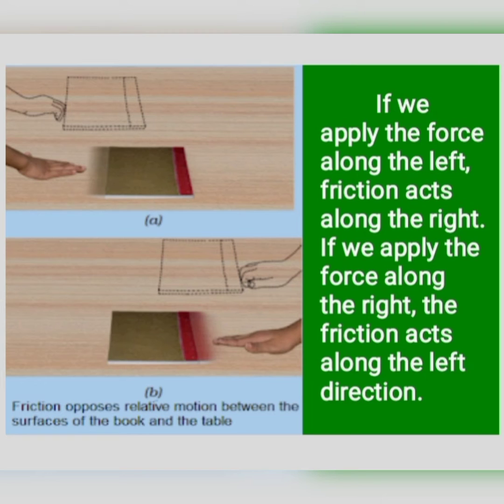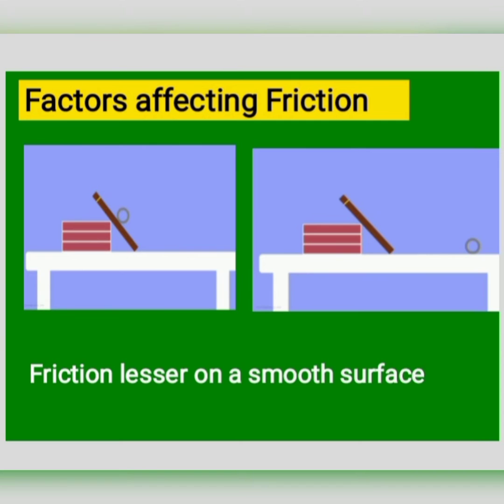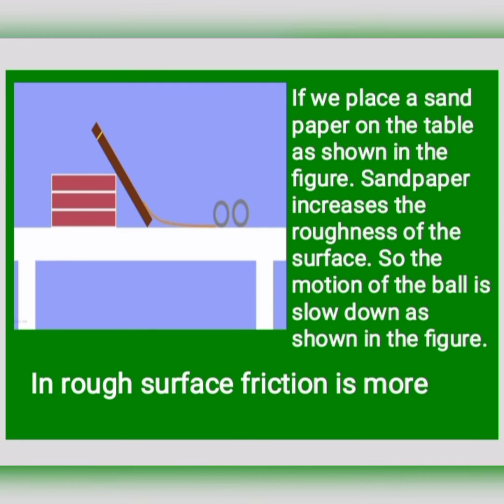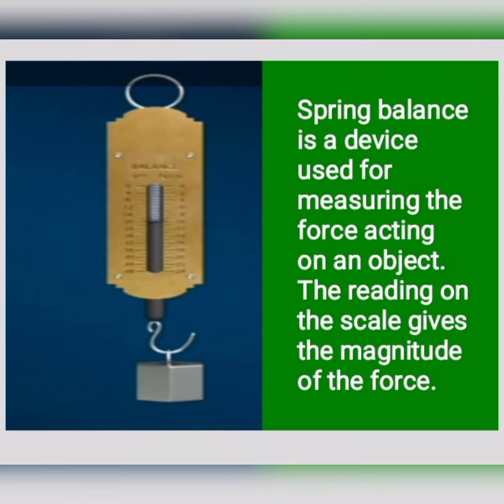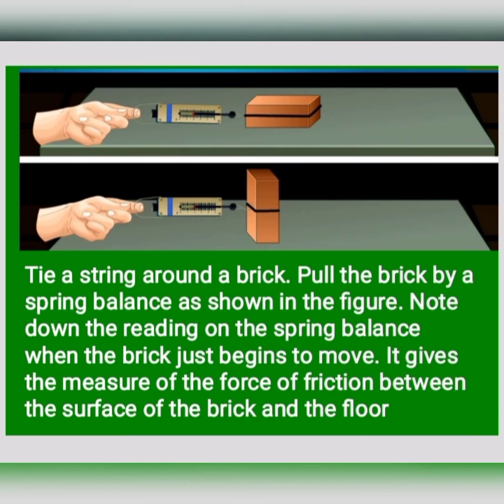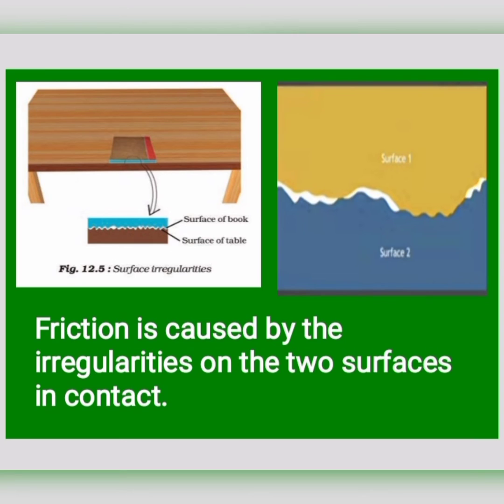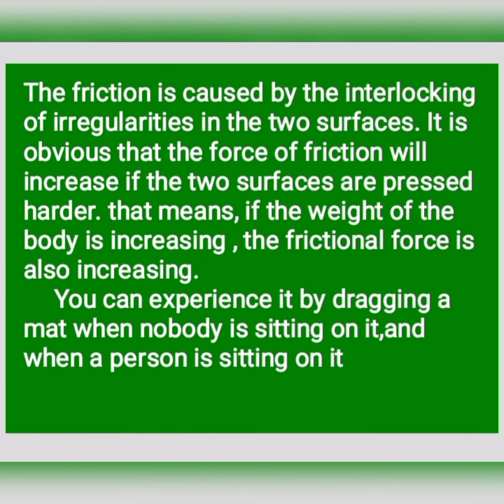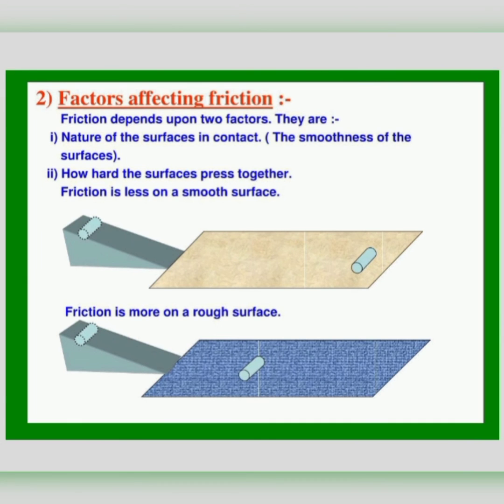8th, Friction, M--1